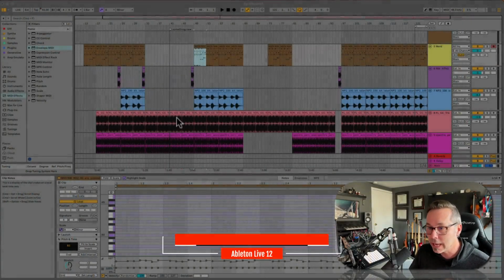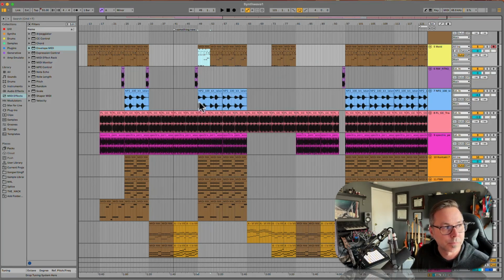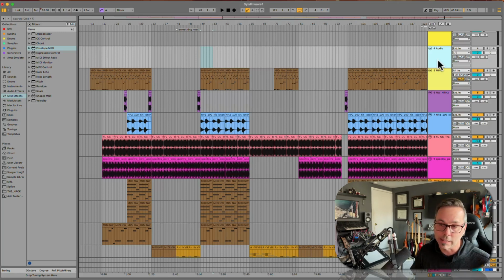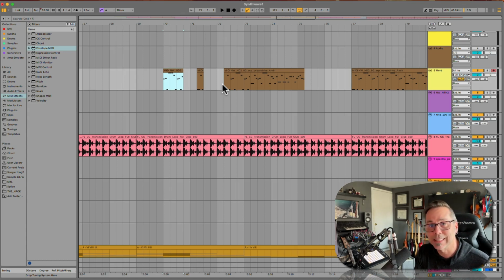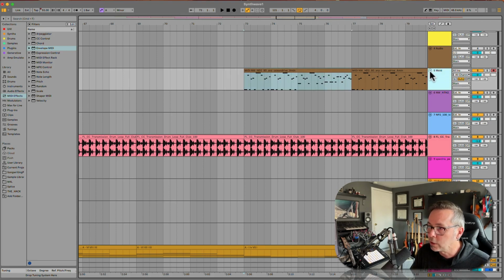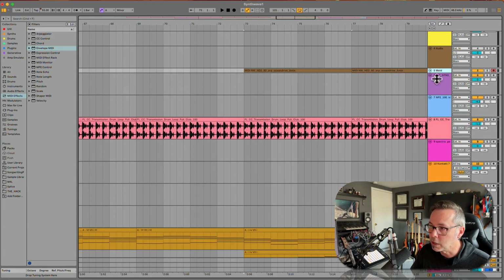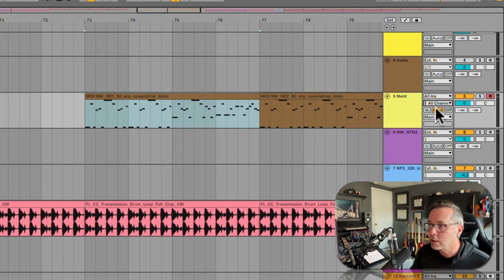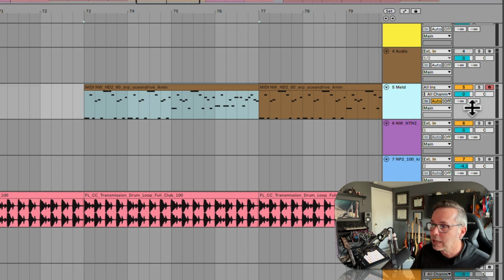Free Ableton Live 12 Music Production Class!